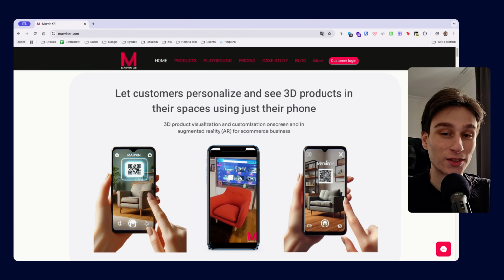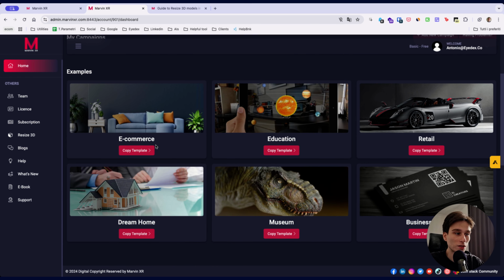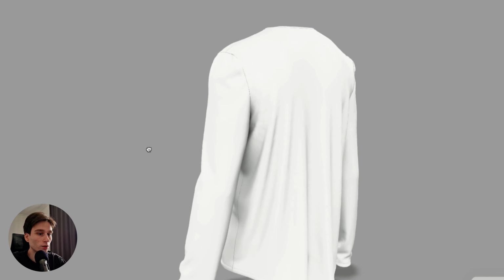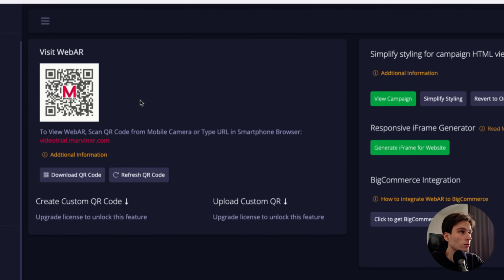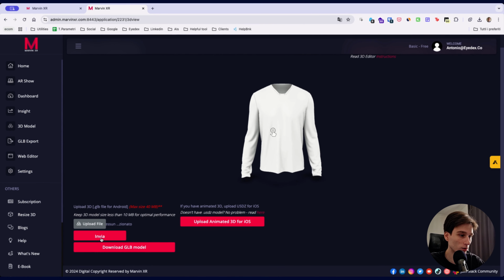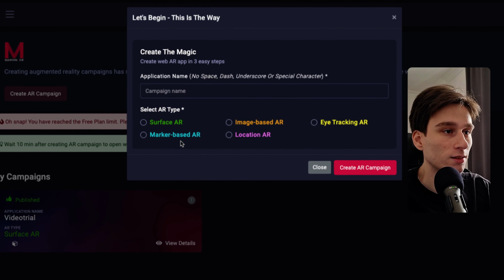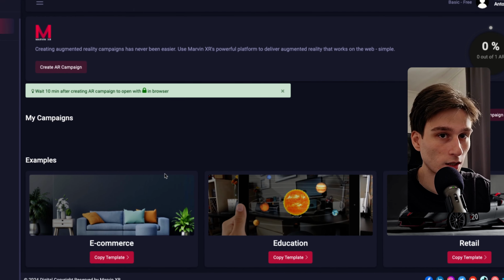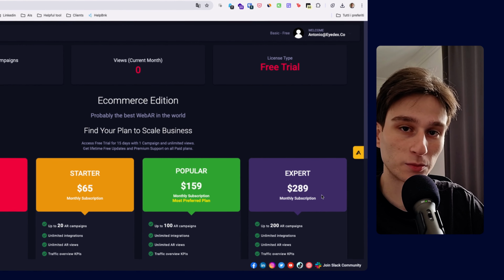Create AR in 2 Minutes with MarvinXR: Boost eCommerce Sales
Welcome back, everyone! In this video, I’m excited to introduce you to an innovative platform designed for creating augmented reality experiences and 3D product configurators. 🚀

Join me, Antonio Furioso, as I guide you through this platform, showcasing how it can help your e-commerce store stand out with interactive and immersive tools. Whether you're looking to build cutting-edge AR experiences or simplify your 3D product design process, this walkthrough will give you fresh insights.

📌 What You’ll Learn:

How to navigate this AR & 3D configurator platform.
Practical applications for e-commerce businesses.
Why augmented reality and 3D tools are the future of online shopping.
👉 If you're passionate about integrating AR or 3D configurators into your e-commerce strategy, this video is a must-watch!

I'm Antonio Furioso founder of Eyedex.

I help eCommerce to implement 3D experiences which include:
- Augmented Reality
- 3D configurator
- Virtual Try-Ons

With Augmented Reality, Virtual Try-On experience businesses can increase their customer experience.
This led to better customer engagement that drove sales and customer loyalty in the long run.

Why should you trust me?
I'm building this channel so you can see how I operate while I'm creating. Because my mission is to revolutionize the customers' shopping experience since I know this will be the future (it's already here).
I want to help e-Commerce owners to ride the wave of this technology and not stay in the shadow of their competitors.
So if you are ready let's implement Augmented Reality together!